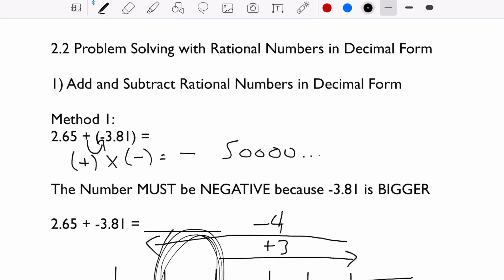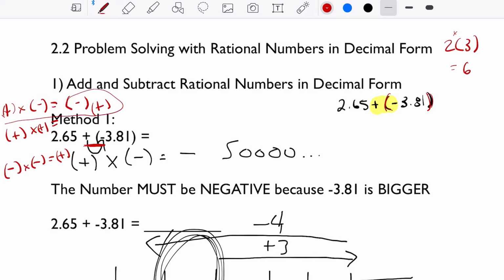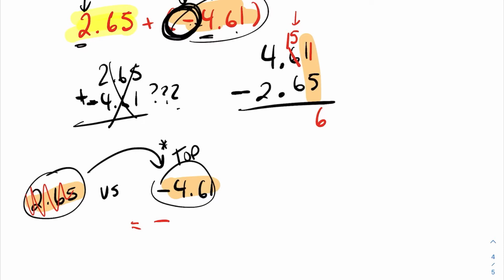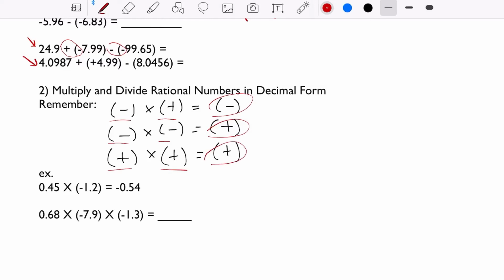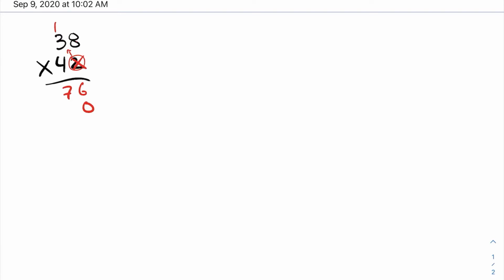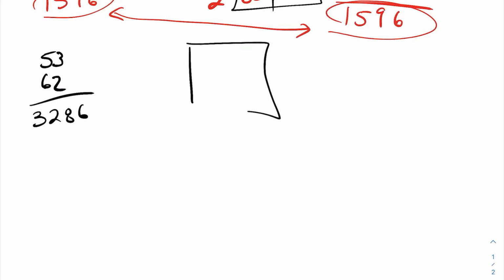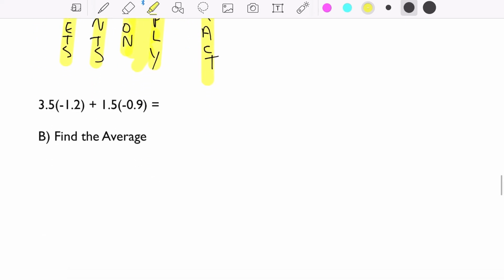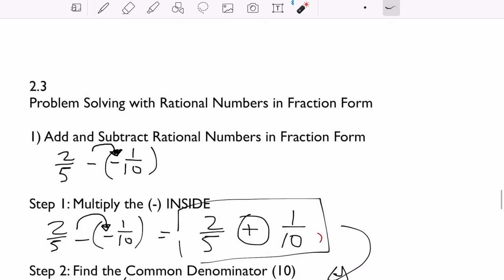Math 9: Chapter 2.2 Problem solving with rational numbers in decimal form